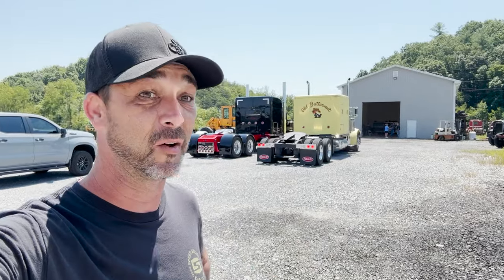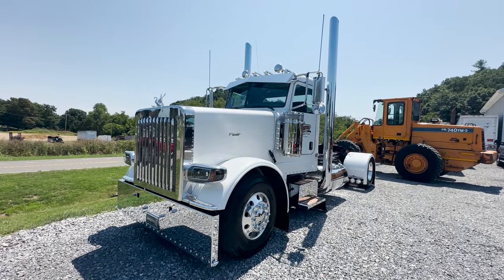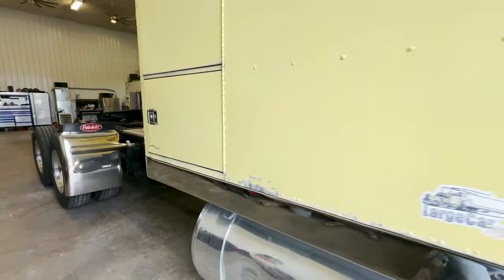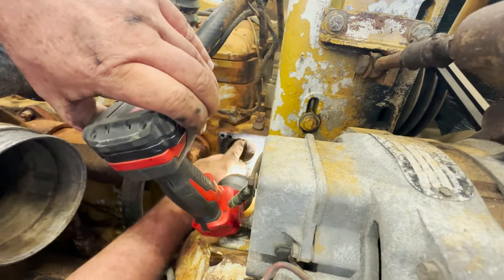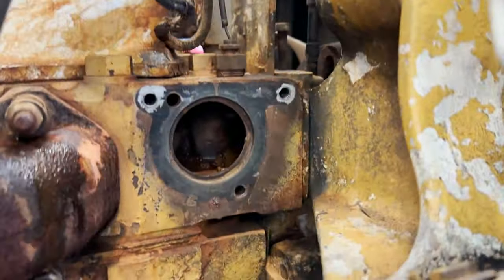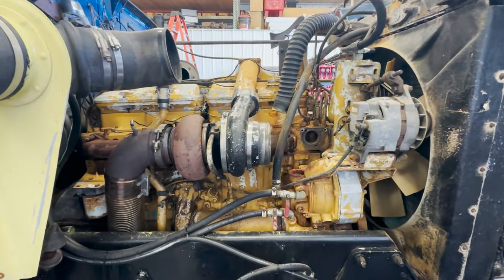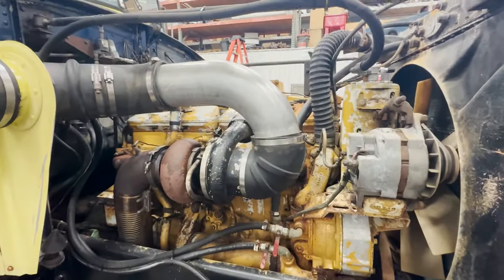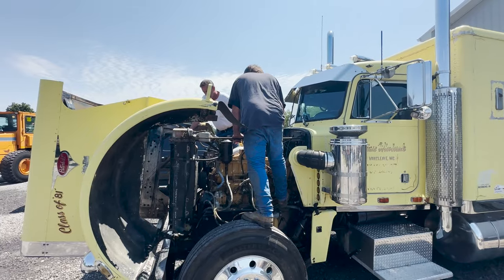Peterbilt 359 has some real issues!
Leaving the Big Rig Showdown in Virginia we made a stop over at Van and Bubbie's shop. These guys are AWESOME!! they helped us get the rig running cool so we could get it back home. This is just one of the reasons being in this industry is so great. it's the PEOPLE 😎

Looking for a new or used truck? Be sure to check out our dealership we keep a large on the ground inventory of Peterbilt 589, 567 and 579's ph